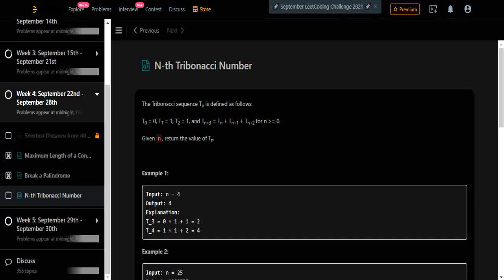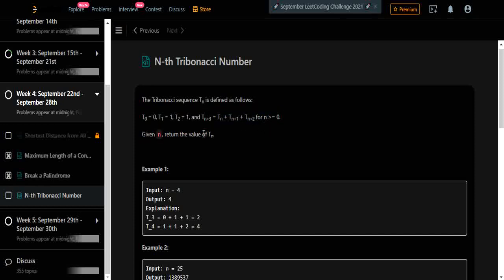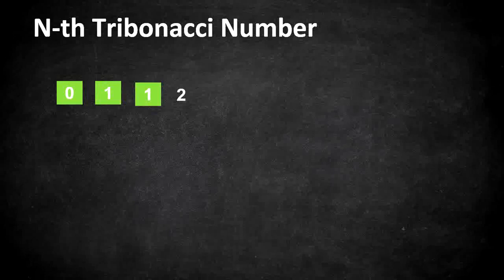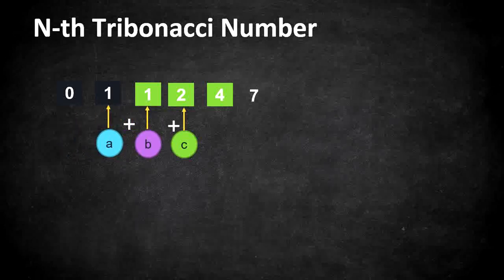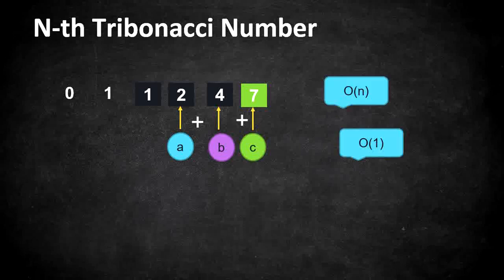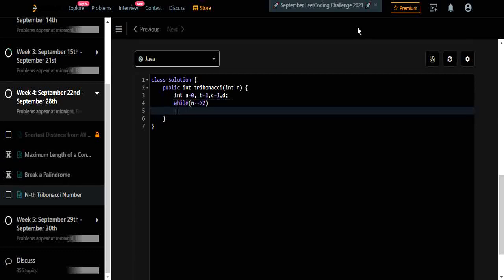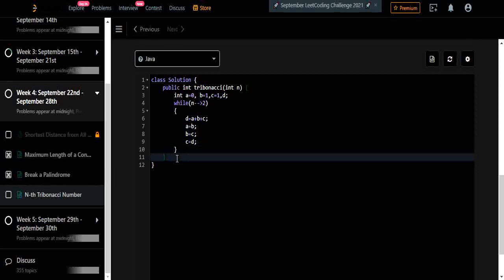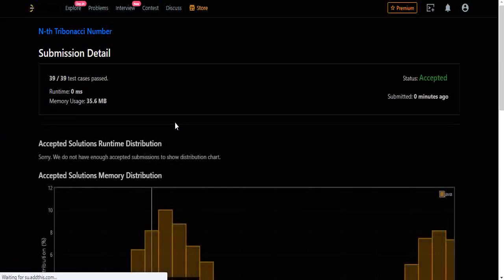N-th Tribonacci Number | LeetCode 1137 | Coders Camp